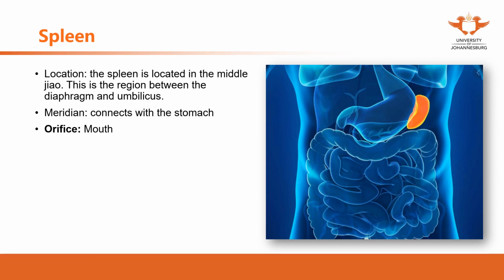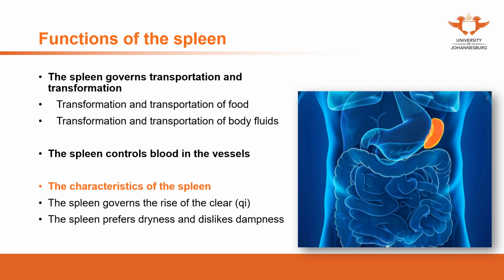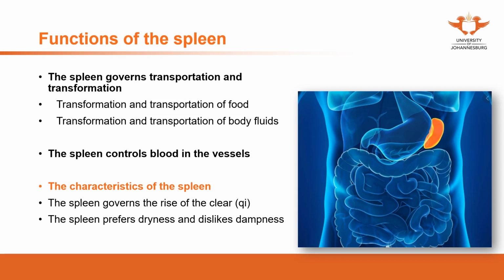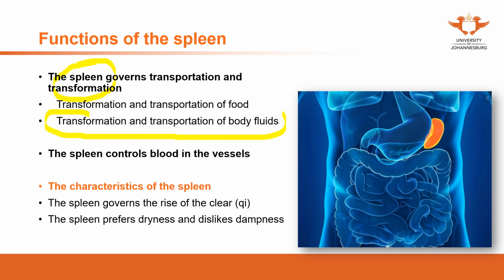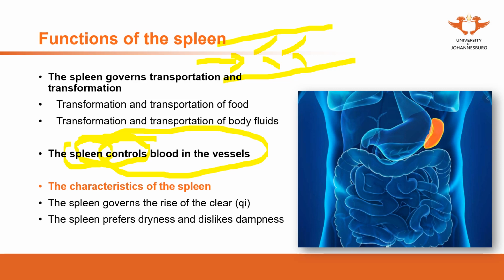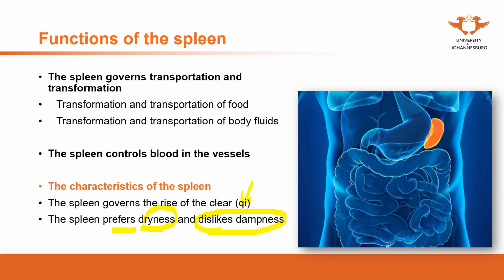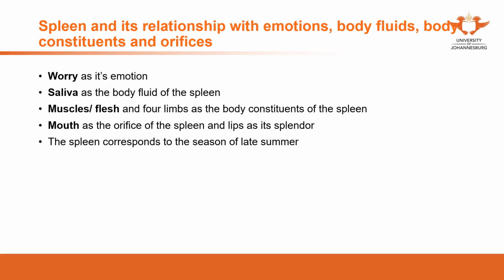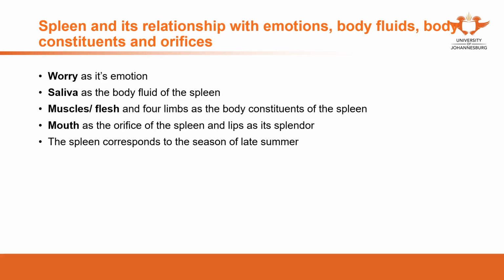294. UJ online lectures: 18 Zang Xiang Theory Spleen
294. UJ online lectures: 18  Zang Xiang Theory Spleen